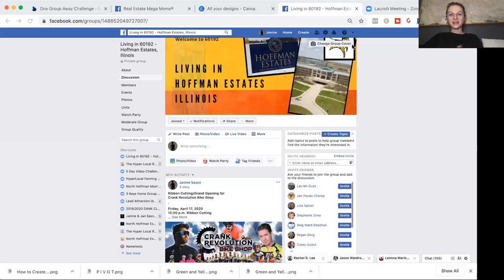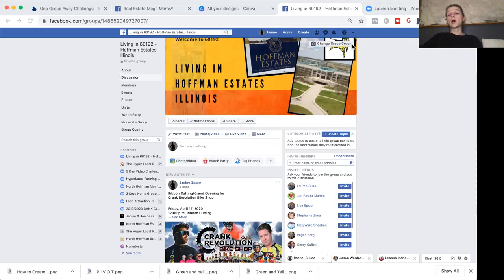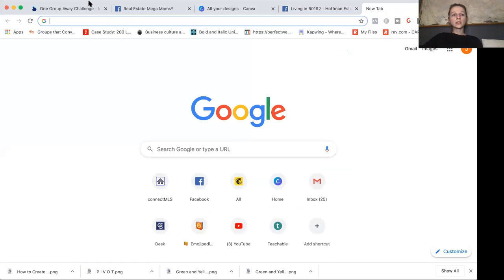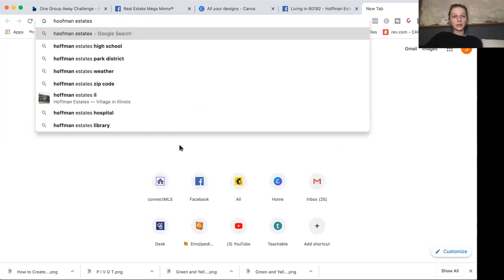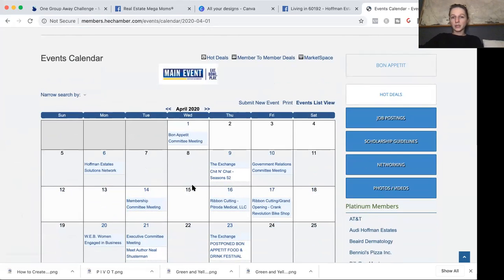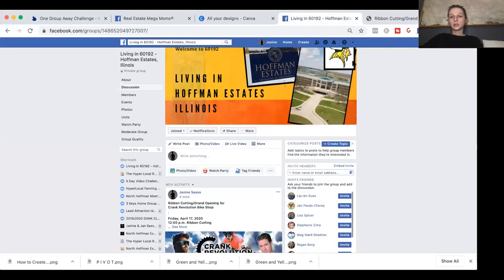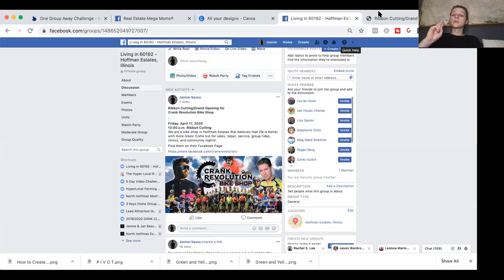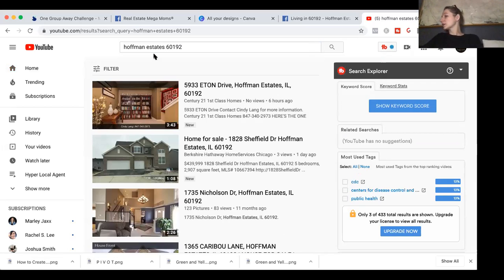Creating a Facebook Group for Growing Your Neighborhood Influence as a Real Estate Agent - Step 3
Three main sources of content:
(1) Your own content (the best!)
(2) Chamber of Commerce/Local Business Association Events
(3) Youtube Videos for your area that are relevant
(4) Check business for events happening that you can report on